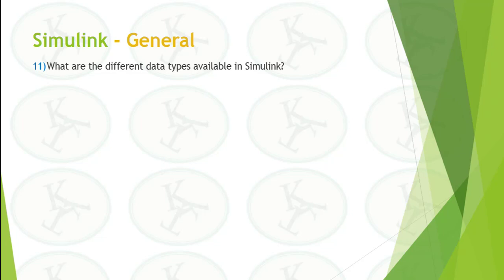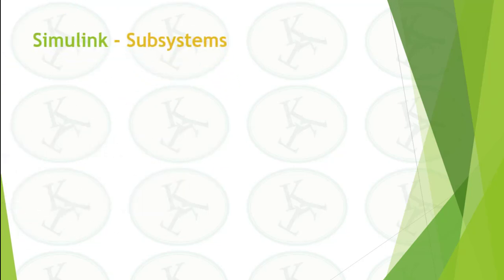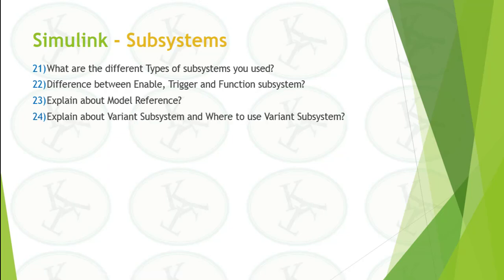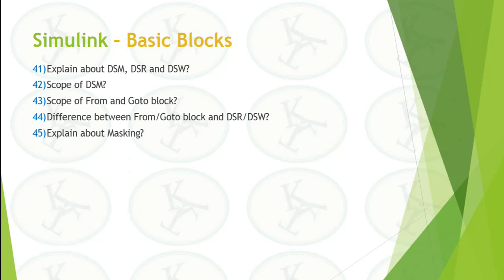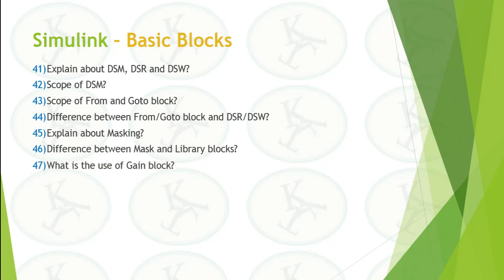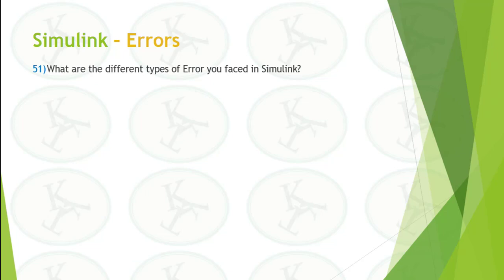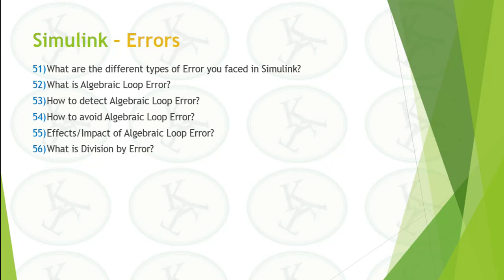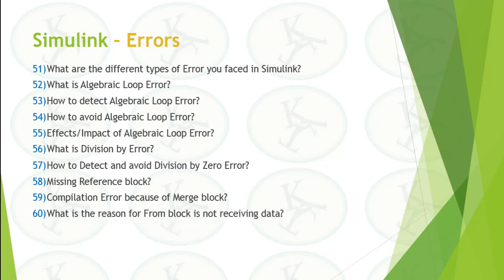MBD or Model Based Development Frequently asked Interview Questions Part1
This is frequently asked interview questions in Model Based Development Job